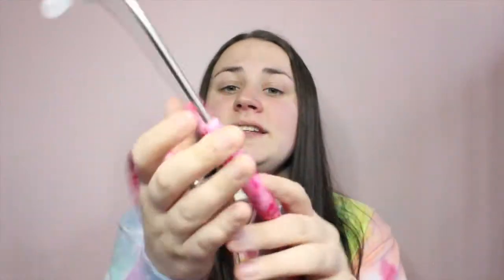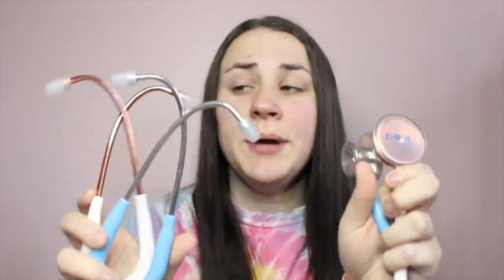MDF INSTRUMENTS STETHOSCOPE COMPARISON + STETHOSCOPE GIVEAWAY | Allie Young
Make Sure to Switch to HD for Better Quality!

Today I am really excited to be doing a MDF INSTRUMENTS STETHOSCOPE COMPARISON VIDEO between the MDF INSTRUMENTS ACOUSTICA LIGHTWEIGHT STETHOSCOPE and the MDF INSTRUMENTS MD ONE STETHOSCOPE!

Lightweight Stethoscope on Amazon
MD One Stethoscope on Amazon

♡ Name: Allie
♡ Age: 25
♡ Camera: Canon EOS Rebel T3i
♡ Editor: iMovie '11